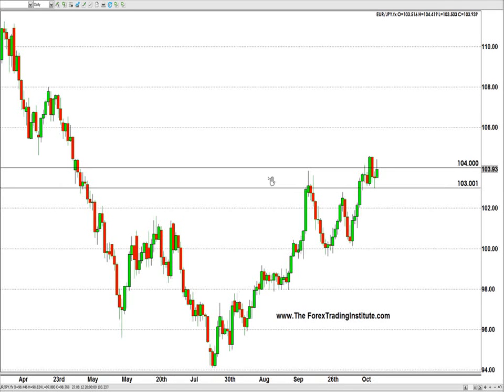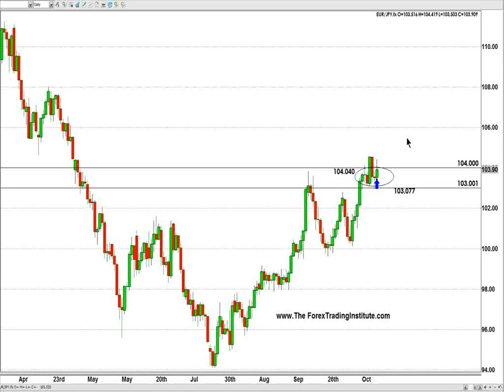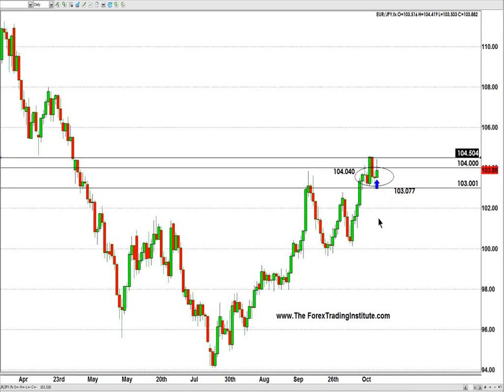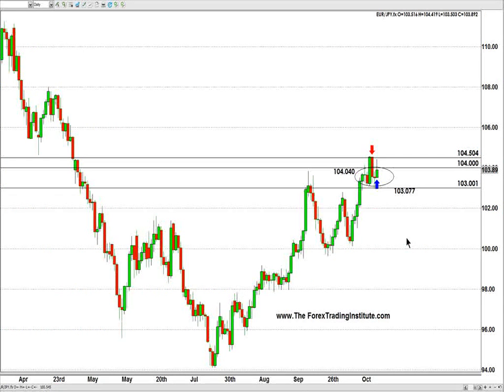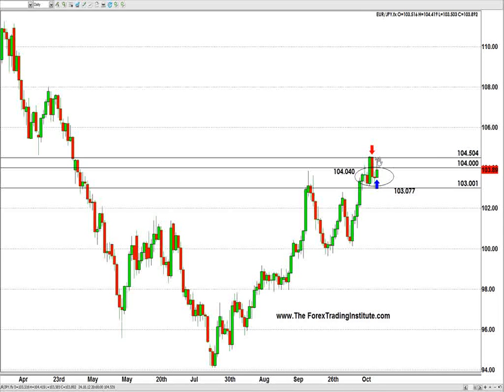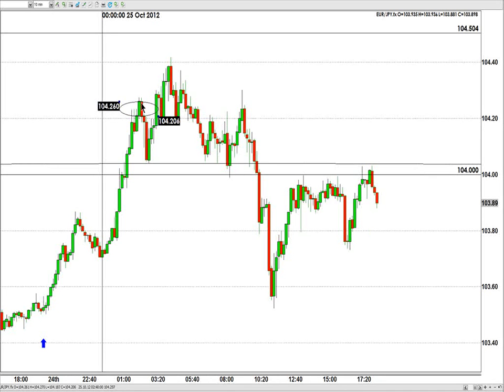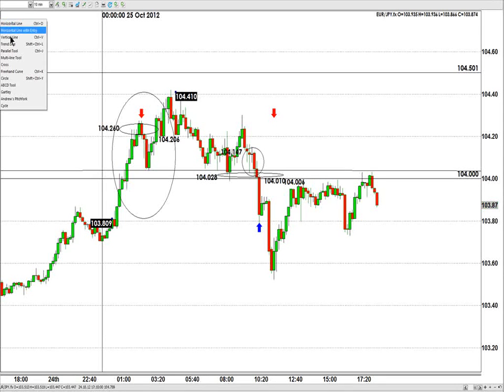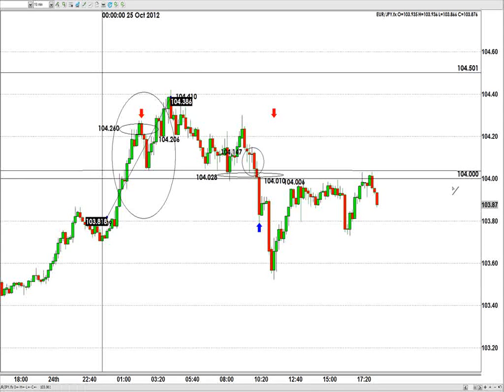Planning a Trade on EURJPY Part 2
Make sure you watch yesterday's short video before watching this one.

Everyone makes money trading. However over time most folks give those profits right back to the market.

The #1 way to grow profits and pay yourself each month is to learn how to plan for a high probability trading set up.

To learn more watch this short video.